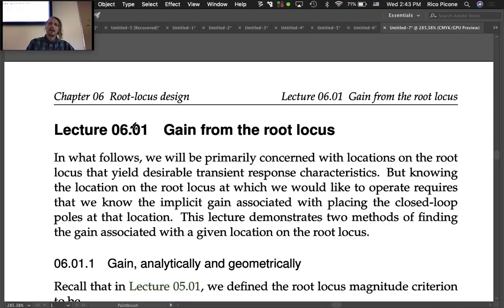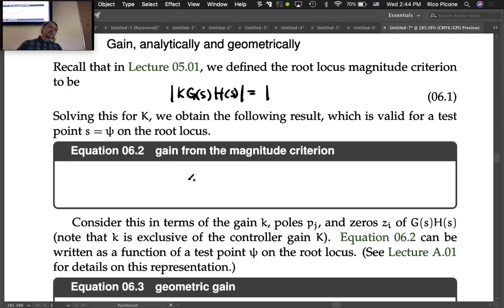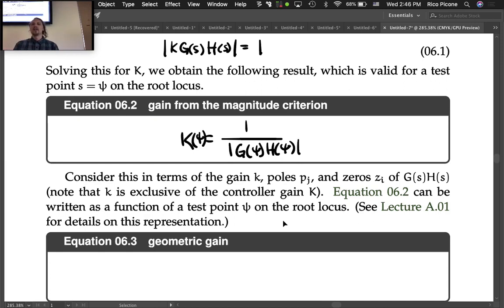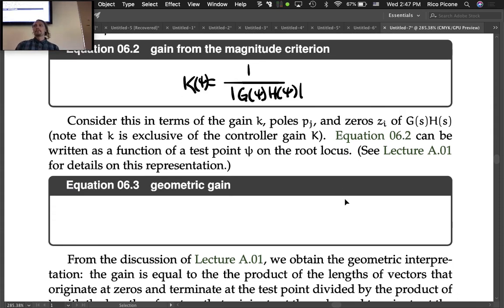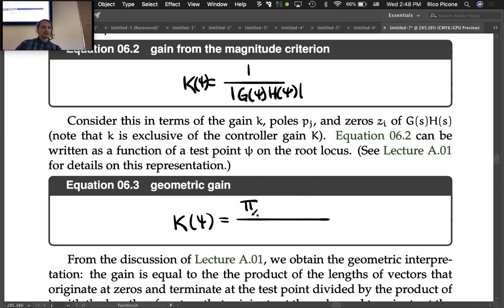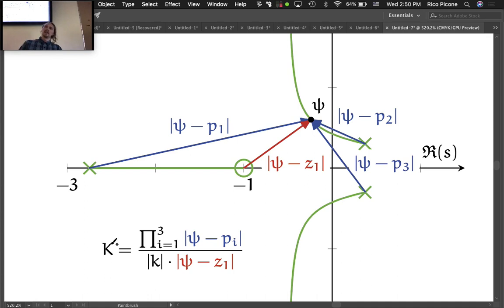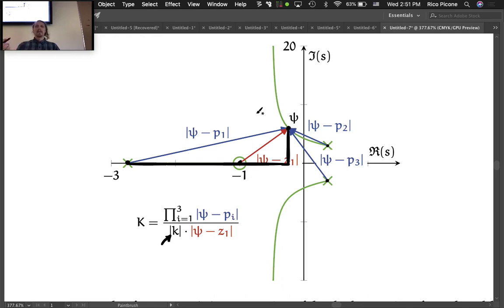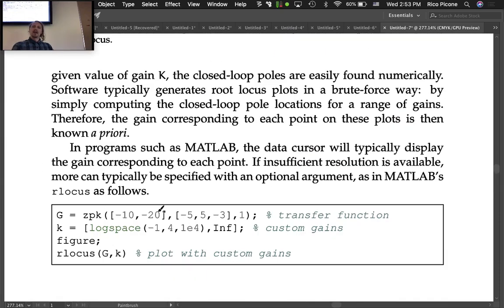06.01 Gain from the root locus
Wherein the gain associated with different root loci are determined. This lecture was recorded at Saint Martin's University in the Fall 2019 term as part of the course Control Systems I (see the course It is the property of the instructor Dr. Rico Picone.